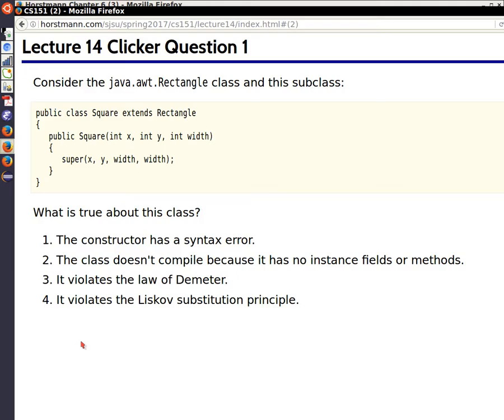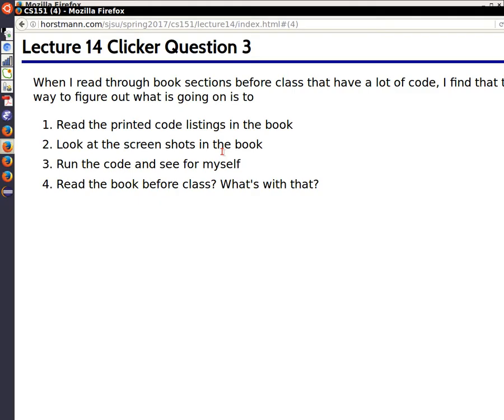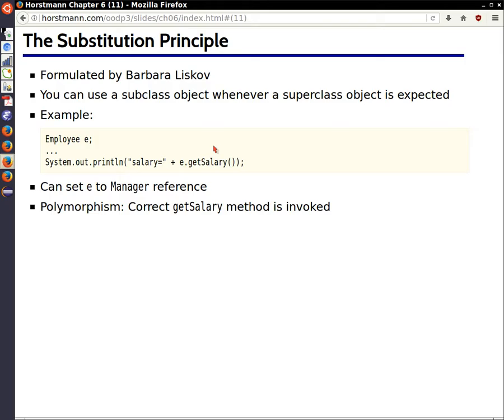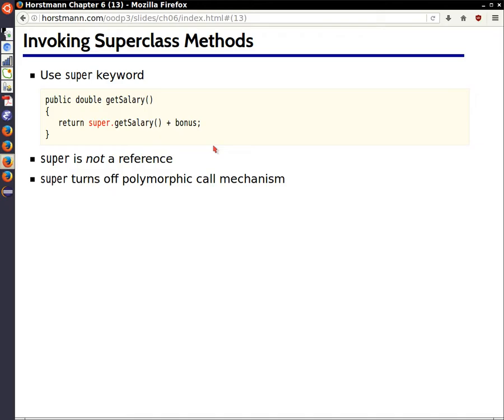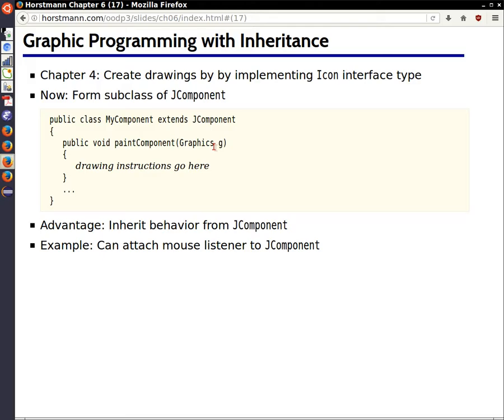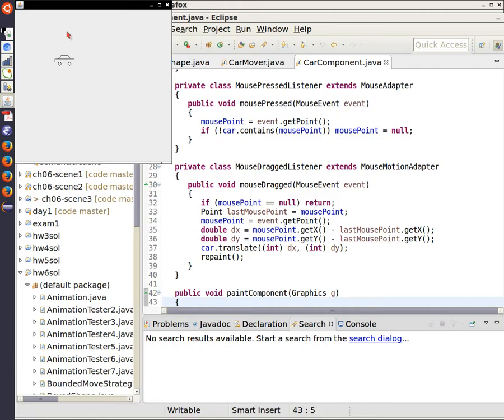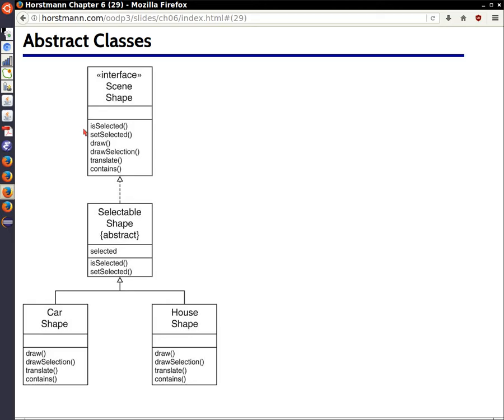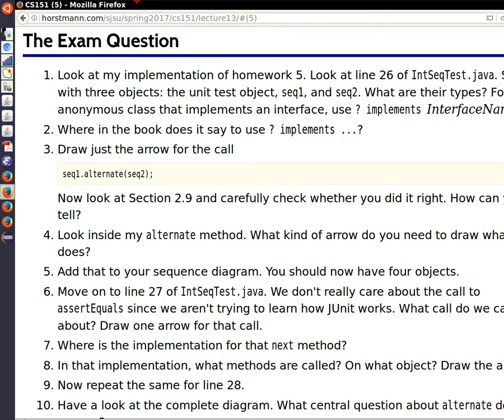2017 03 20 1